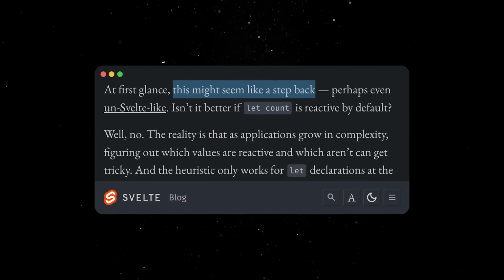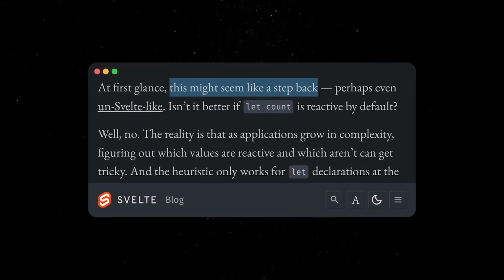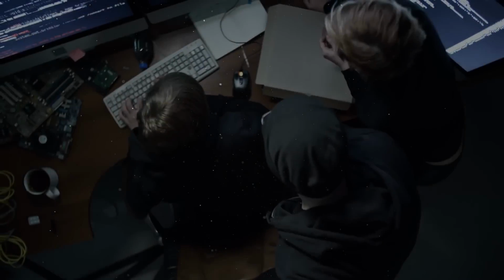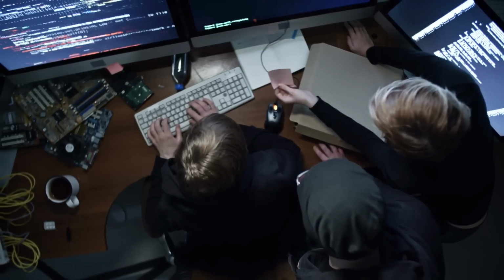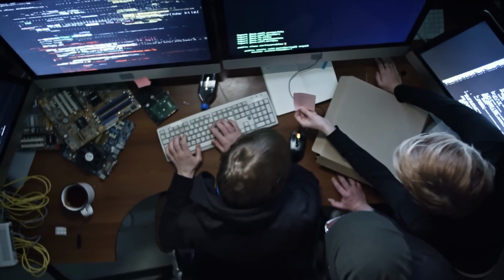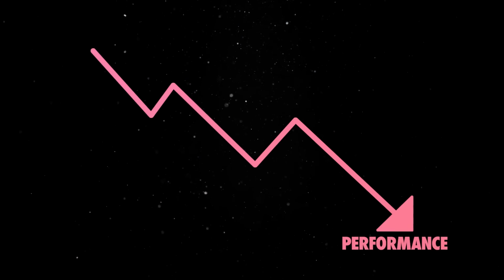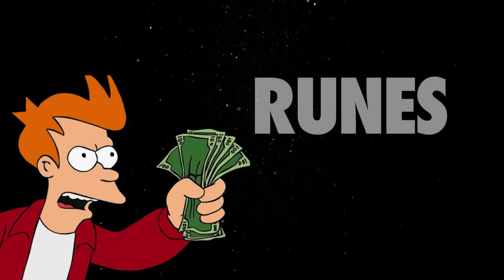Svelte 5 is a Completely Different Framework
A first look at Svelte 5.

💬 Topics:
- Working with Svelte 5;
- Runes;
- Reactivity;
- Modern web frameworks.